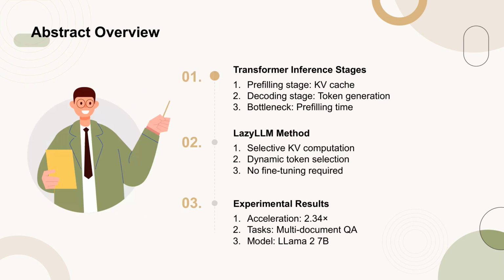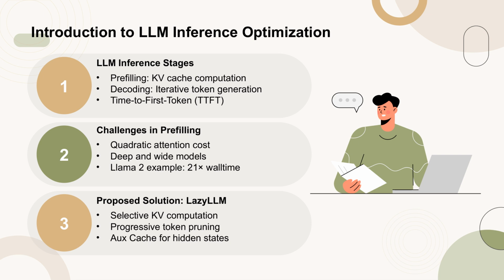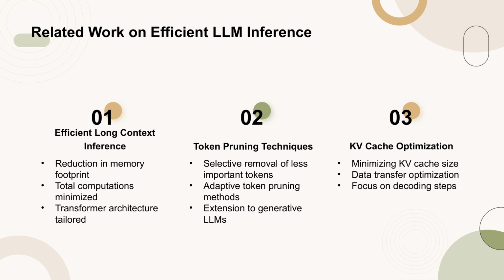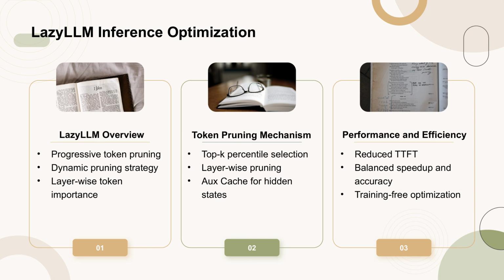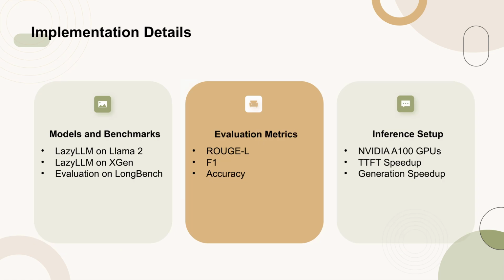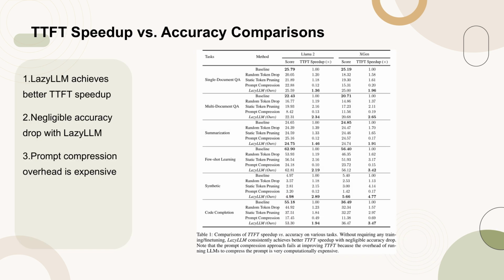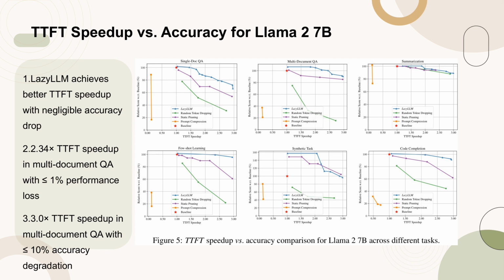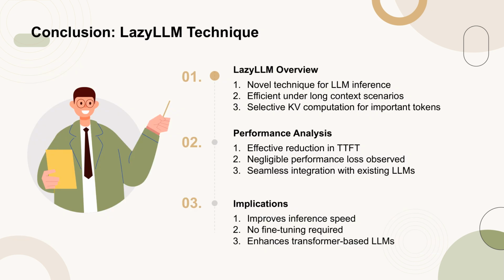[2024 Best AI Paper] LazyLLM: Dynamic Token Pruning for Efficient Long Context LLM Inference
Title: LazyLLM: Dynamic Token Pruning for Efficient Long Context LLM Inference

Authors: Qichen Fu, Minsik Cho, Thomas Merth, Sachin Mehta, Mohammad Rastegari, Mahyar Najibi

Abstract:
The inference of transformer-based large language models consists of two
sequential stages: 1) a prefilling stage to compute the KV cache of prompts and
generate the first token, and 2) a decoding stage to generate subsequent
tokens. For long prompts, the KV cache must be computed for all tokens during
the prefilling stage, which can significantly increase the time needed to
generate the first token. Consequently, the prefilling stage may become a
bottleneck in the generation process. An open question remains whether all
prompt tokens are essential for generating the first token. To answer this, we
introduce a novel method, LazyLLM, that selectively computes the KV for tokens
important for the next token prediction in both the prefilling and decoding
stages. Contrary to static pruning approaches that prune the prompt at once,
LazyLLM allows language models to dynamically select different subsets of
tokens from the context in different generation steps, even though they might
be pruned in previous steps. Extensive experiments on standard datasets across
various tasks demonstrate that LazyLLM is a generic method that can be
seamlessly integrated with existing language models to significantly accelerate
the generation without fine-tuning. For instance, in the multi-document
question-answering task, LazyLLM accelerates the prefilling stage of the LLama
2 7B model by 2.34x while maintaining accuracy.